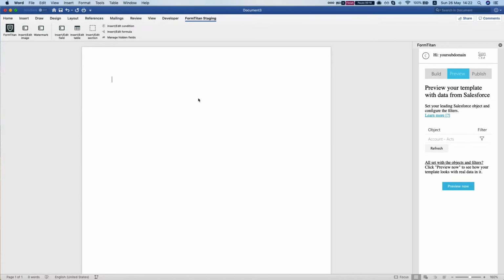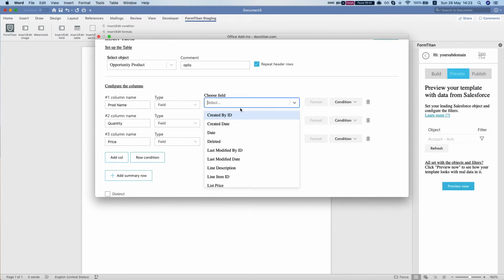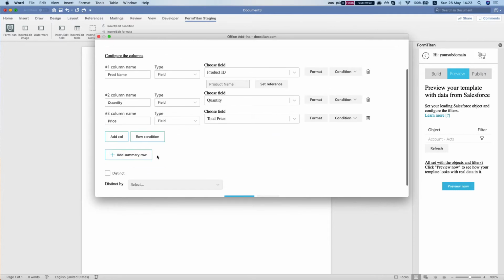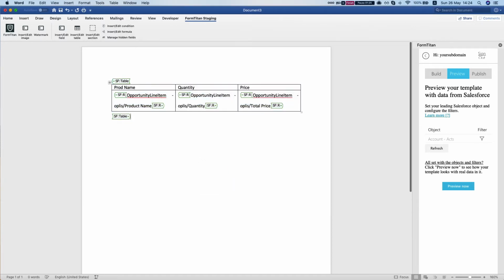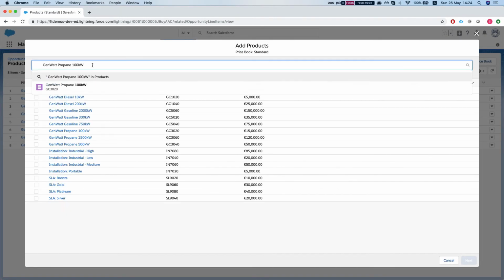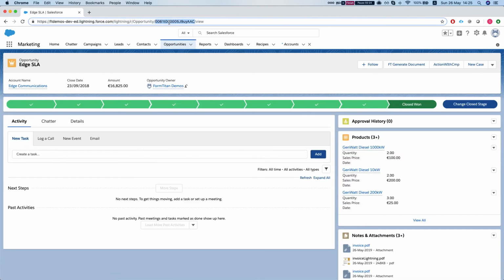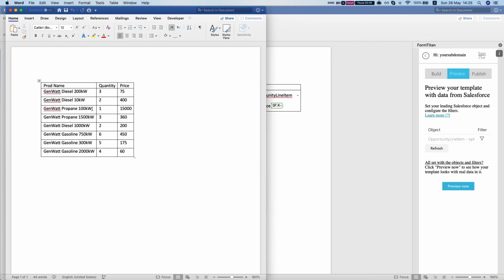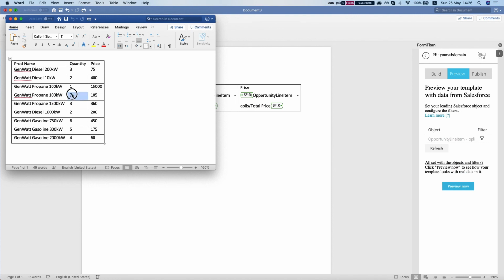Word add-in: Distinct option in the dynamic Table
Watch how to use the Distinct option in the FT Table.